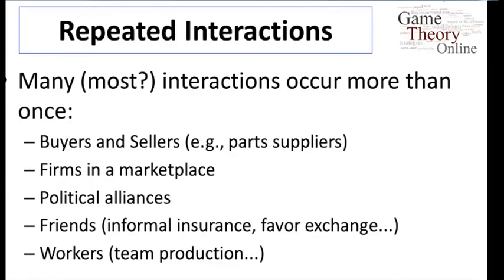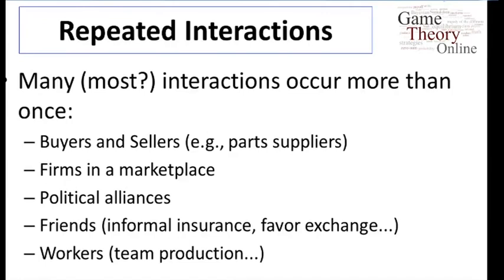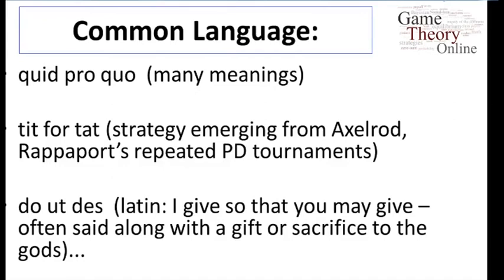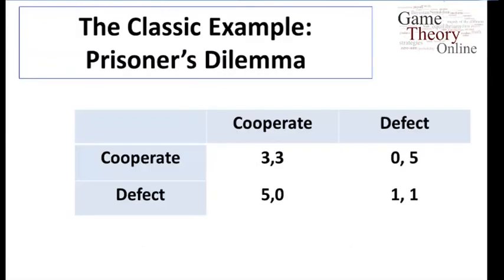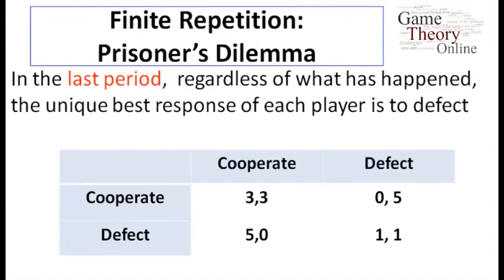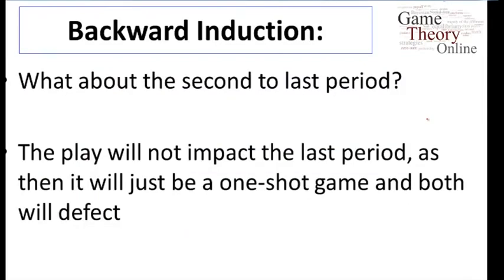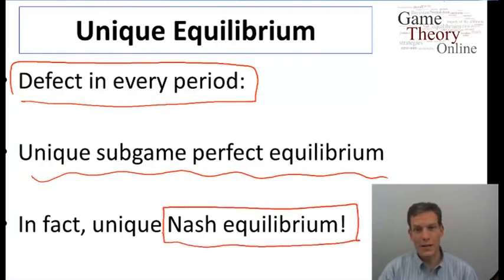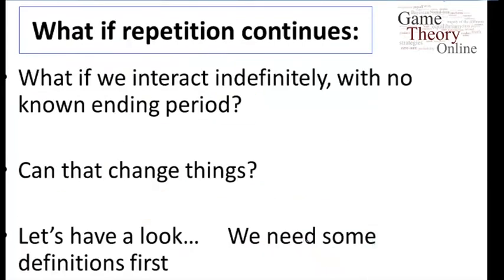25 Repeated Games Week 4 5 1 Finitely Repeated Prisoners' Dilemma 9 20